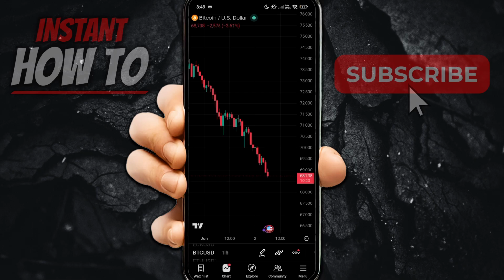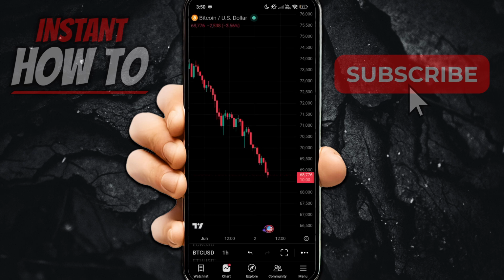How To SCREENSHOT On TradingView Mobile (QUICK & EASY) 2026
In this video, I'll show you how to screenshot on tradingview mobile. This is a full guide on how to capture and save screenshots of your charts and analysis using the tradingview mobile app in 2026. In case you've been trying to take screenshots on tradingview mobile, this is the video you need to see!